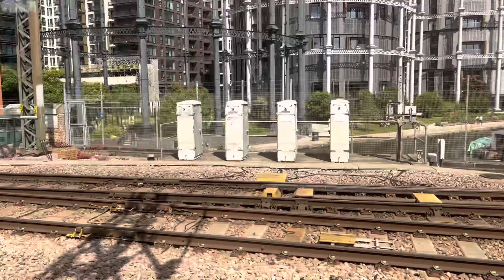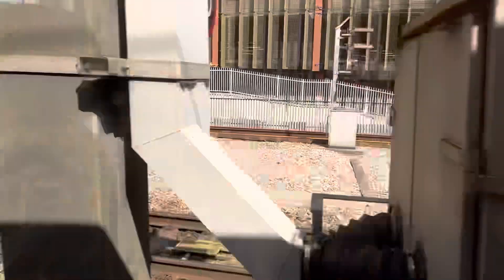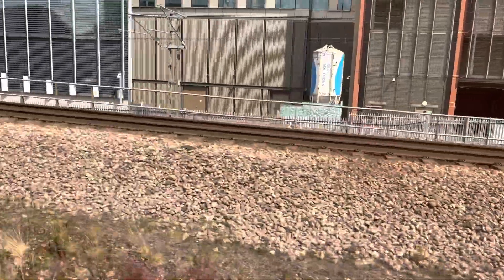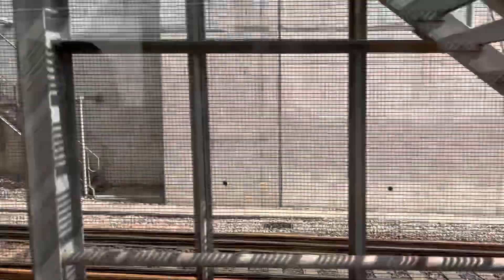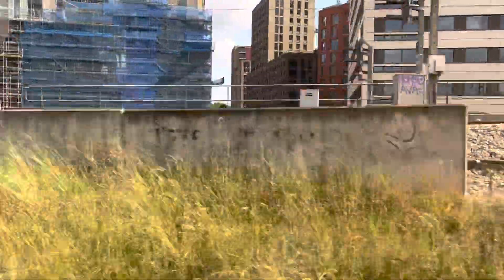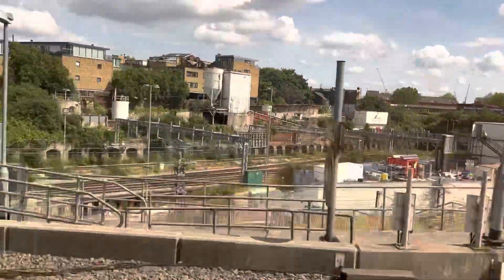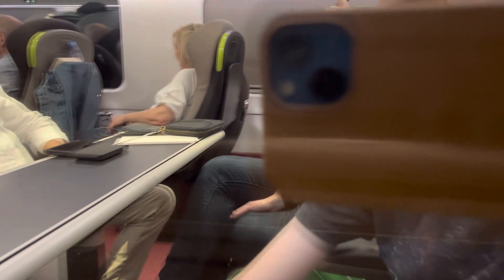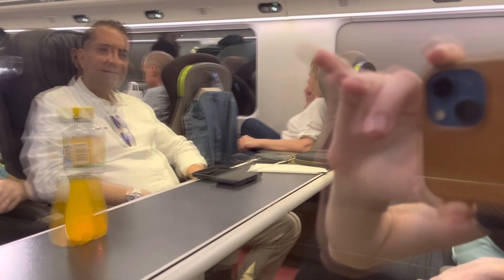Eurostar ride from London to Paris part 1